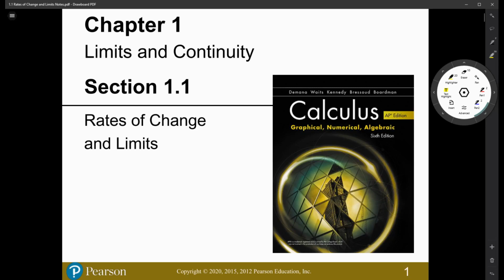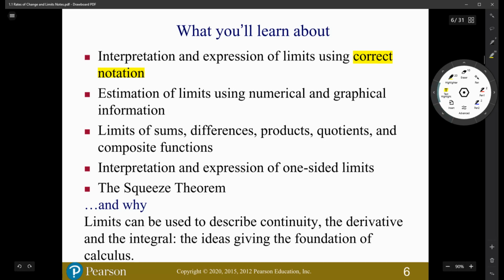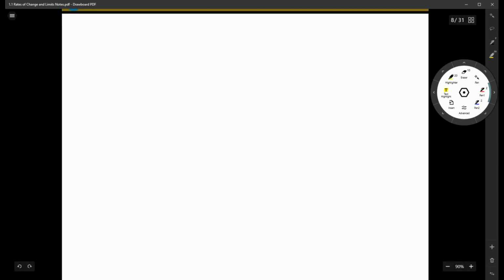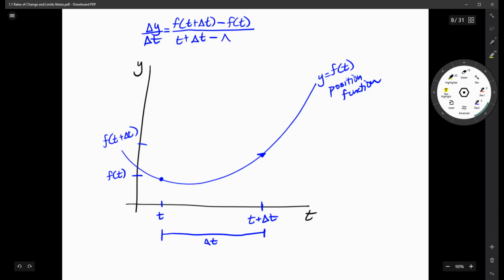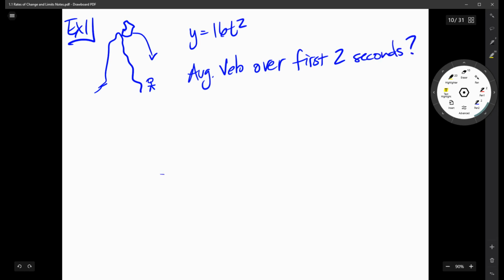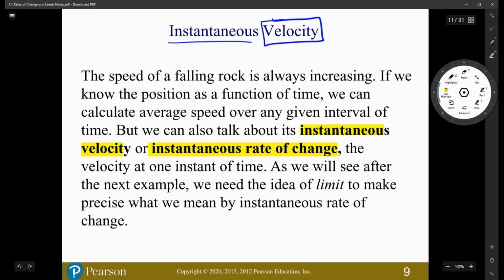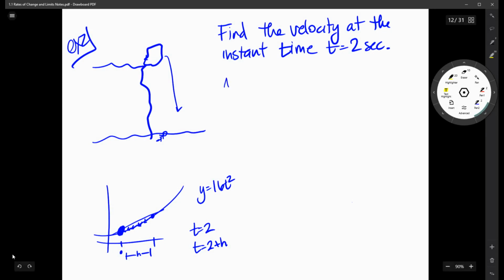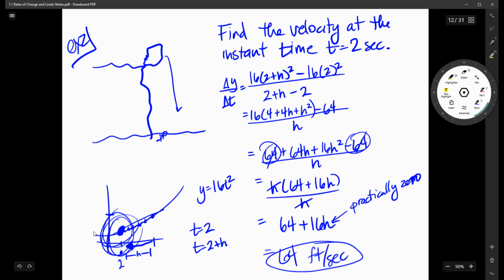1.1 Rates of Change and Limits (Part 1)